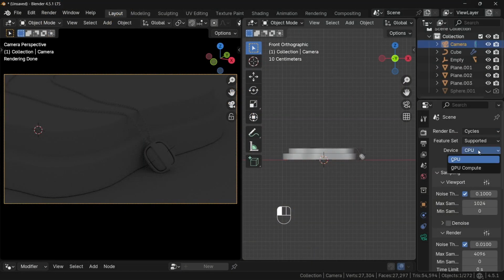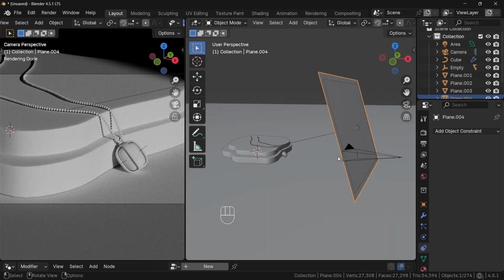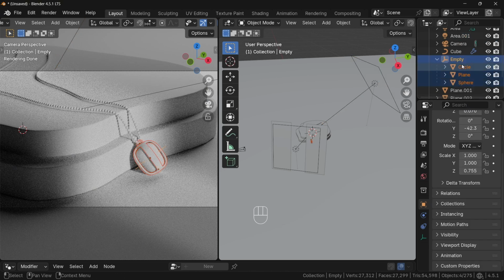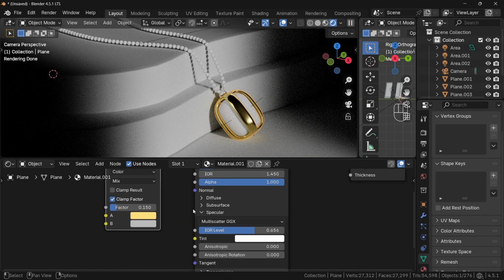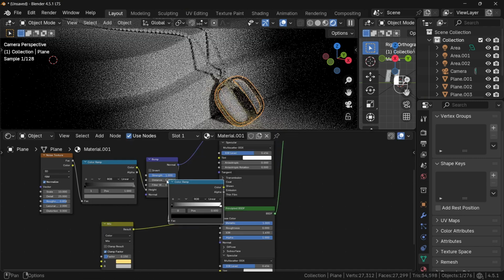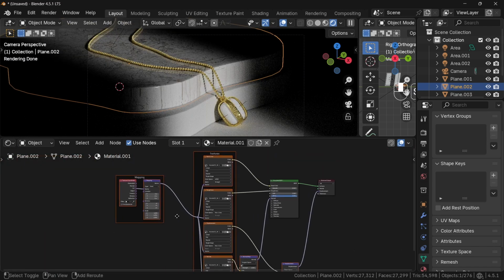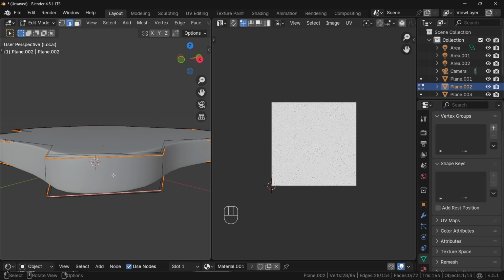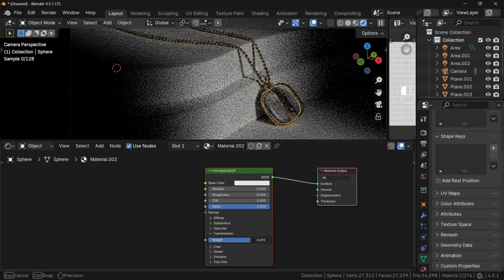Lighting & Materials in Blender — Making This Pendant Look REAL (Part 2)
In Part 2, We'll cover:
* Setting up Cycles rendering with Filmic color management
* Building a custom sharp-edge light using a plane and constraints
* Light linking — controlling exactly which objects each light affects
* Creating a realistic gold material with layered shaders and bump noise
* Applying materials through geometry nodes for the chain
* A realistic marble material with proper UV unwrapping
* Crystal/glass material settings for that authentic transparent look